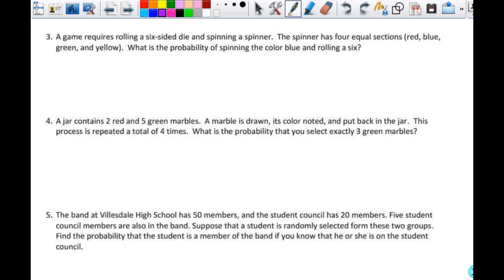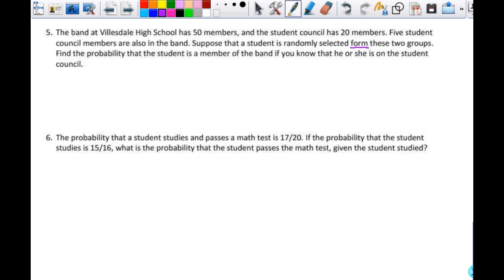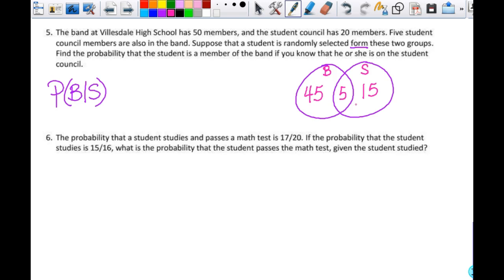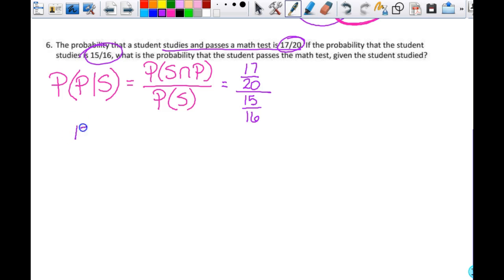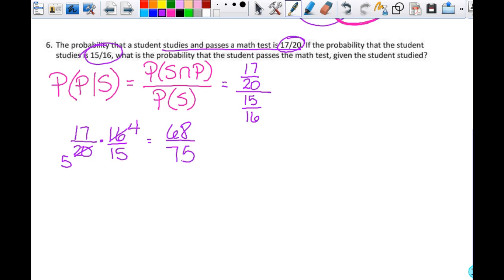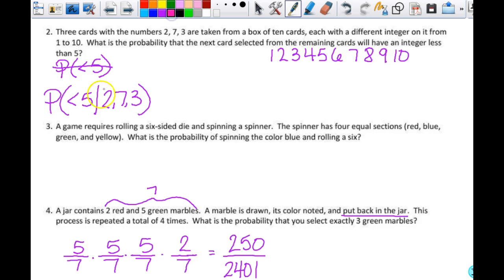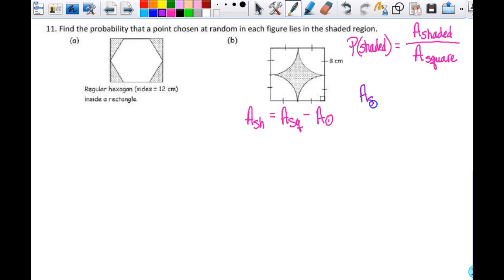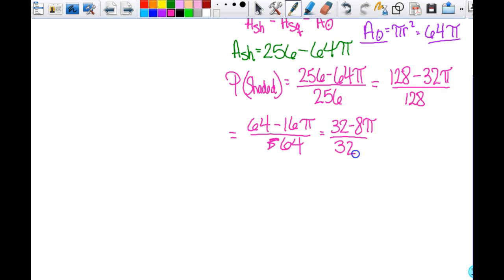Probability TEST Review Part 1